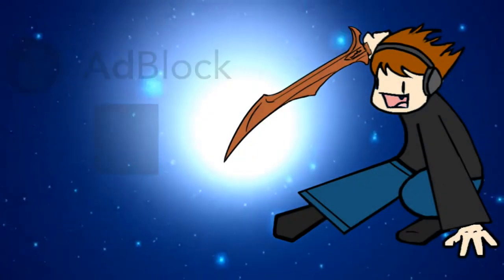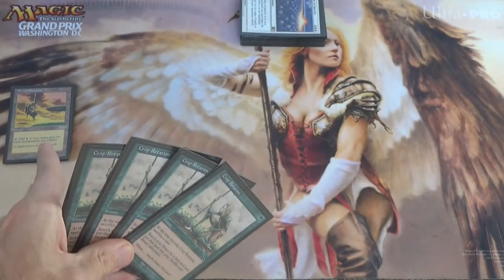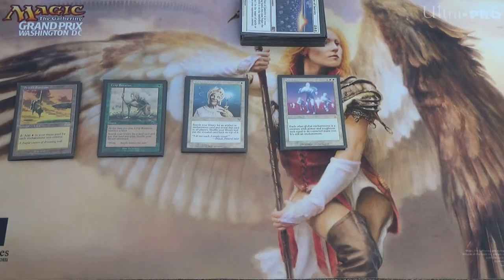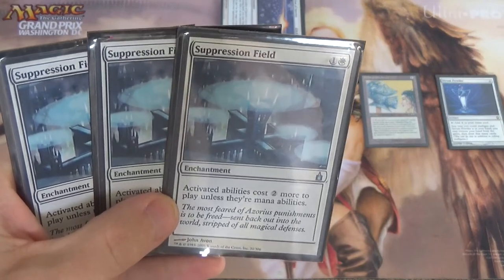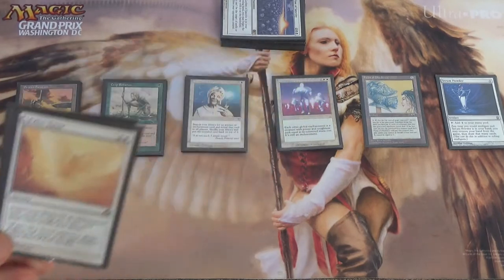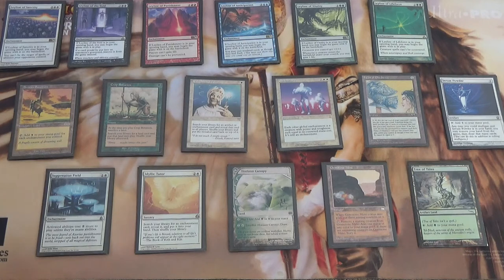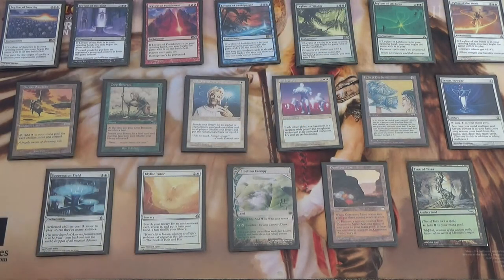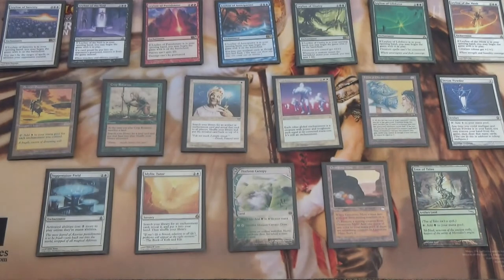Leylines — Legacy Deck Teck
Welcome to what is perhaps the weirdest, wackiest, wonkiest, wildest deck that I've ever had the pleasure of piloting… and it's not even my own invention!

In a nutshell, the gameplan is to start off with a host of these enchantments that start the game on the battlefield. From there, we can win as soon as the first turn by either having five Leylines, a Serra's Sanctum, and either Opalesence to animate our eponymous cards or, if one of them is Leyline of the Void, a Helm of Obedience. Having so many tutors, not to mention Serum Powder, gives the deck enough consistency to not have to have the perfect hand on the first turn, though. Of course, it does lose pretty hard to Force of Will, which is where Chancellor of the Annex in the sideboard comes in.

The biggest change between this list and the one that was featured by Chris Wolfmeyer at an SCG event is that I run four copies of Horizon Canopy. Frankly, it seems almost strictly better than City of Brass and Mana Confluence, since it can draw you a card in a pinch. It also only makes the colors that we need in all but the strangest of circumstances, though its ability is suppressed by, well, Suppression Field, but that still makes it virtually no worse than the original lands.

Artifacts (5)
1 Helm of Obedience
4 Serum Powder
Enchantments (34)
4 Leyline of Anticipation
4 Leyline of Lifeforce
3 Leyline of the Meek
4 Leyline of Punishment
4 Leyline of Sanctity
4 Leyline of Vitality
4 Leyline of the Void
4 Opalesence
3 Suppression Field
Instants (8)
4 Crop Rotation
4 Enlightened Tutor
Sorceries (2)
2 Idyllic Tutor
Lands (11)
2 Gemstone Mine
4 Horizon Canopy
4 Serra's Sanctum
1 Tree of Tales
Sideboard (15)
4 Chancellor of the Annex
1 Ghostly Prison
3 Oblivion Ring
2 Path to Exile
3 Rest in Peace
1 Rule of Law
1 The Tabernacle at Pendrell Vale

Thanks to our patrons:
Benedetto Diab